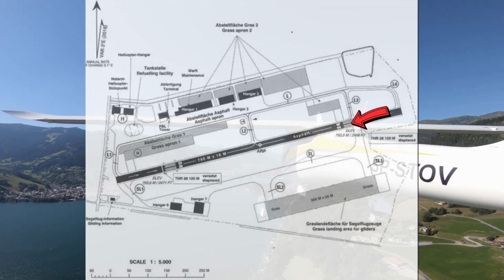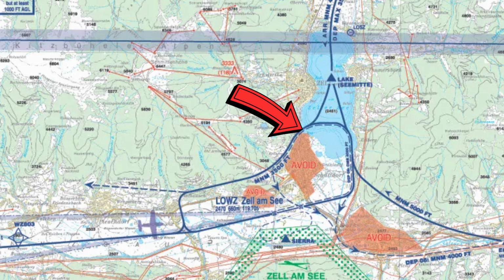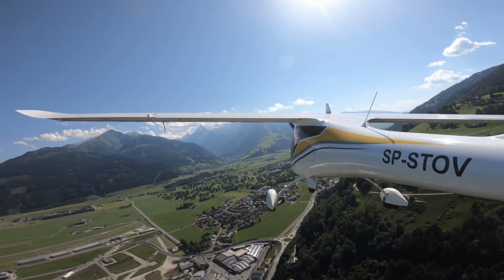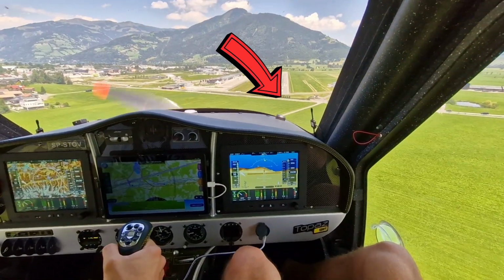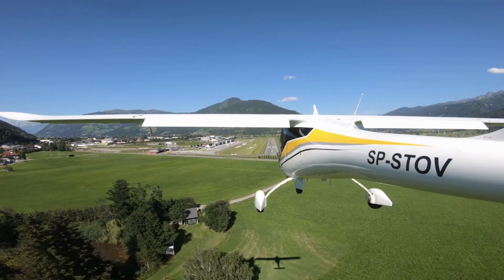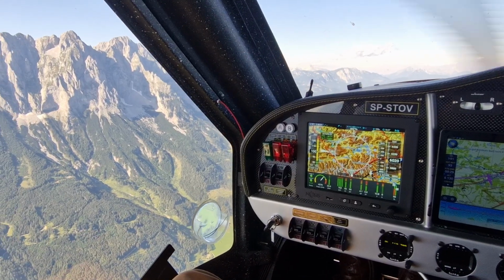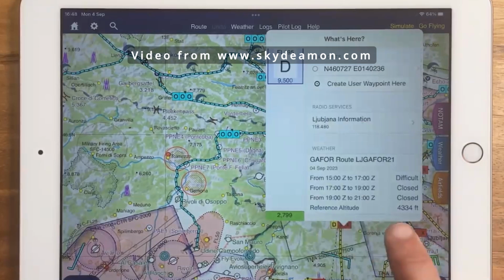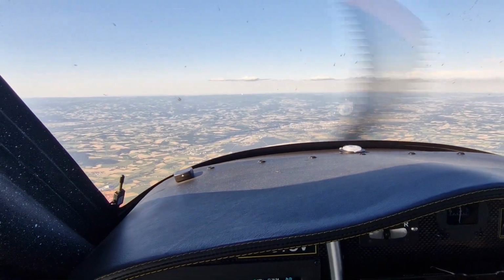Zell ams See, LOWZ, Approach and landing by Ekolot Topaz with Kanardia and Rotax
In this video, I explain how you can perform approach and landing at Zell am See airfield in the Alps. You can fly here with me. and there you can buy a package of hours that will allow you to fly on my modern plane.

Engine Rotax IS 100 Sport
Avionics: Kanardia Nesis III
malagaplane com